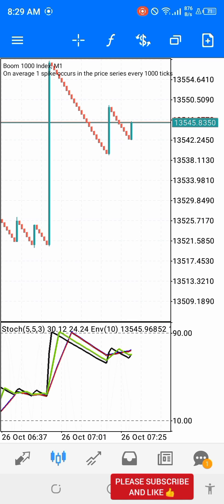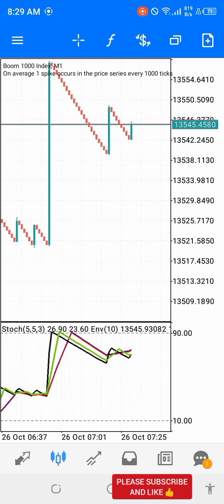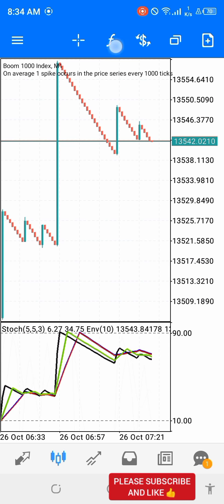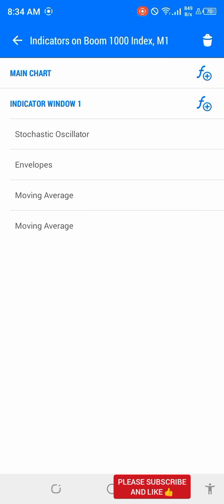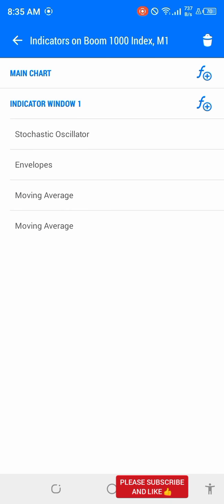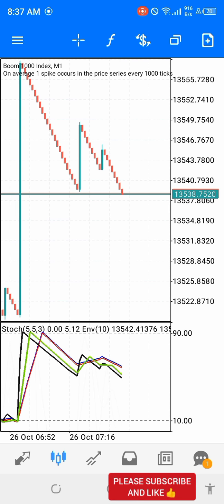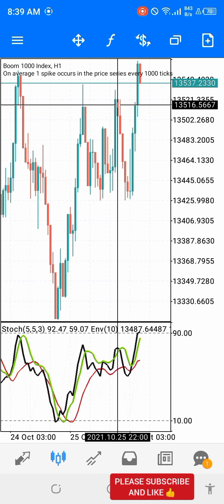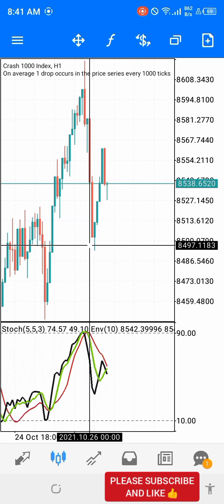Boom and Crash Spike Catching Strategy - Stop Blowing $4 Accounts 💥💥😱